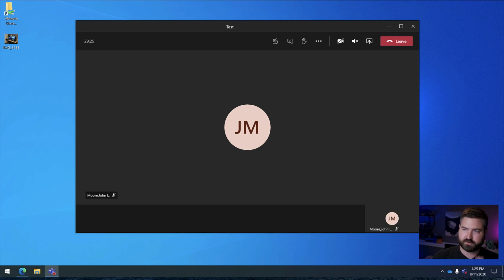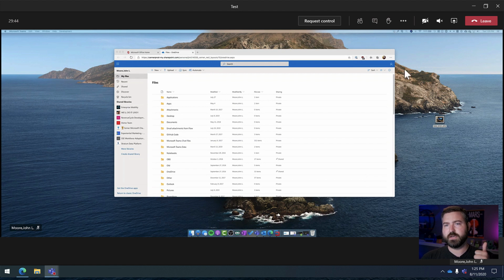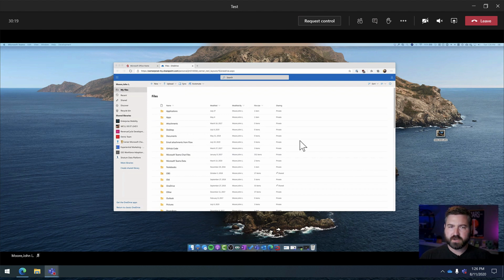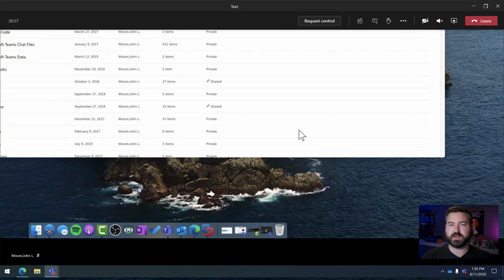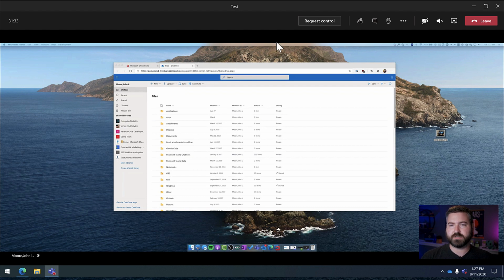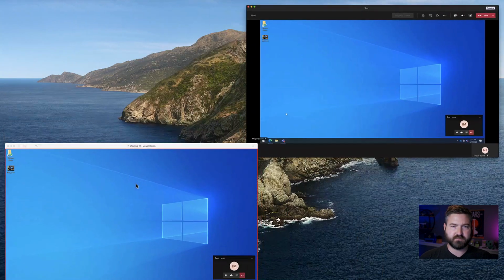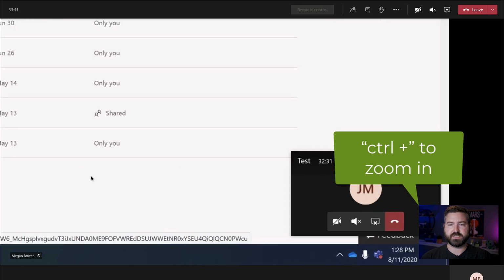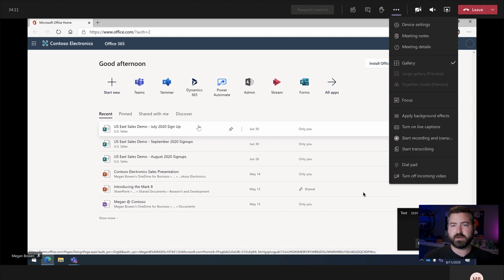Zoom In On Shared Content - Microsoft Teams Tip Tuesday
Enjoying the new Teams Meetings experience but missing the full screen option?  For this week's tip, let's take a look at two options for seeing shared content easier in your Microsoft Teams Meetings.